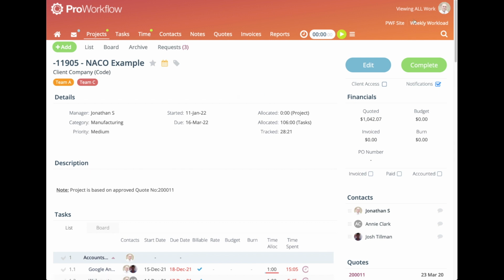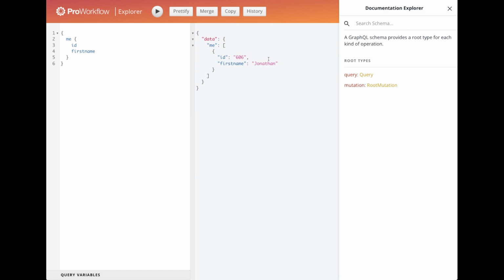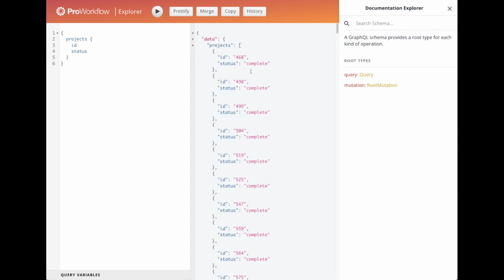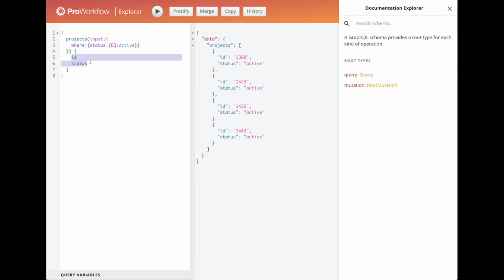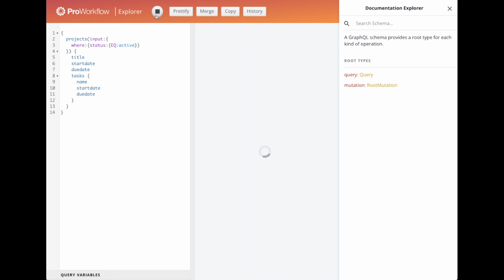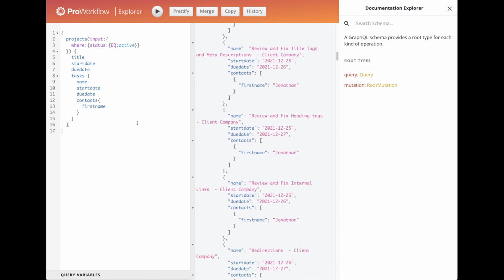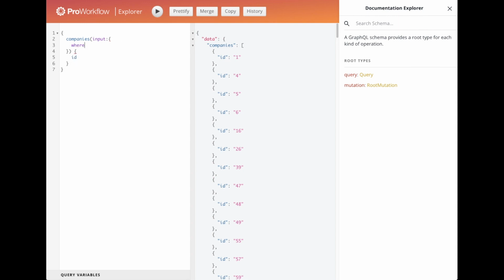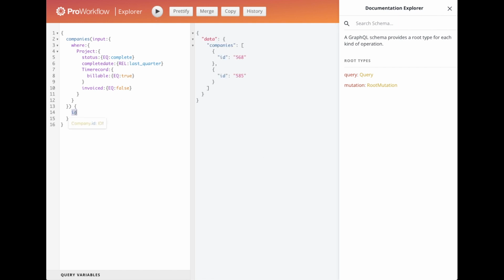Data Explorer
This video details our new Data Explorer function. This function allows you to retrieve data directly from your Workspace using GraphQL as its underlying data layer.